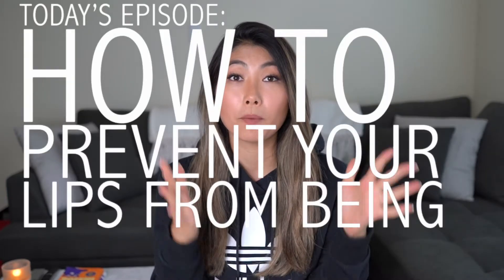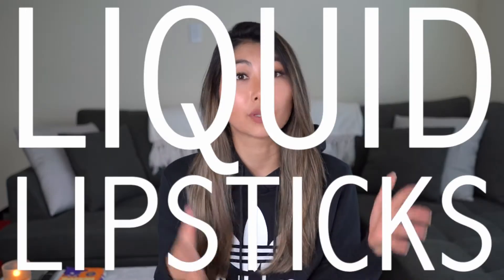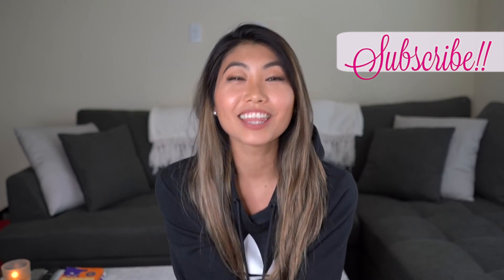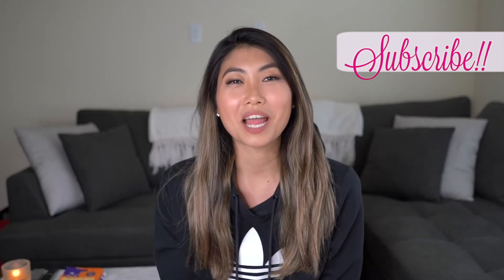HOW TO: PREVENT DRY LIPS WHEN USING LIQUID LIPSTICKS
Haiii there!

Liquid lipsticks, matte lipsticks, they all totally dry out my lips! I finally found a solution that I do EVERYTIME I apply liquid lipsticks to prevent dry chapped lips. Ain't nobody got time for that!

Products Used:
Trader Joe's Triple Filtered Coconut Oil

MISC. --

ToodlesNoodles.